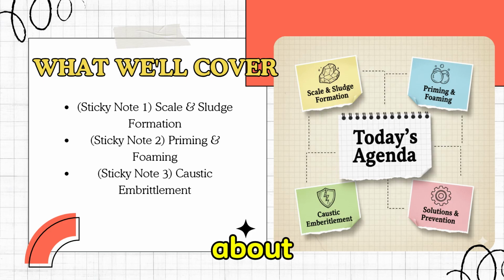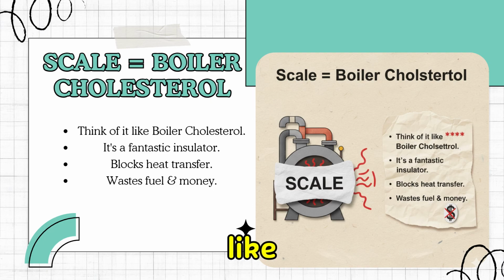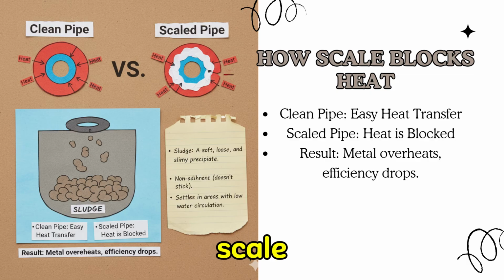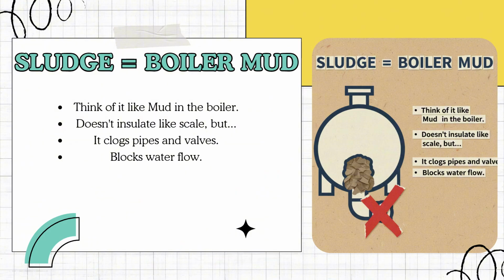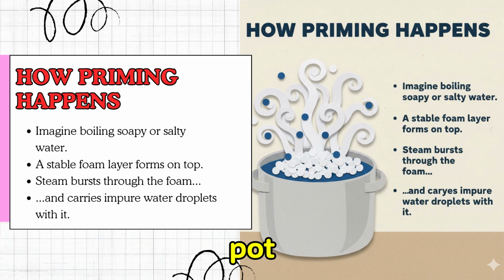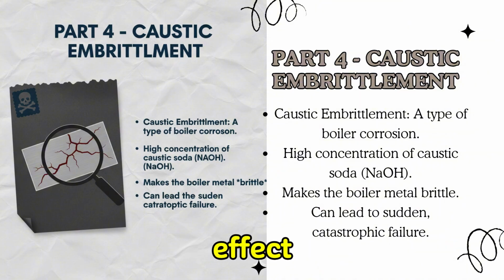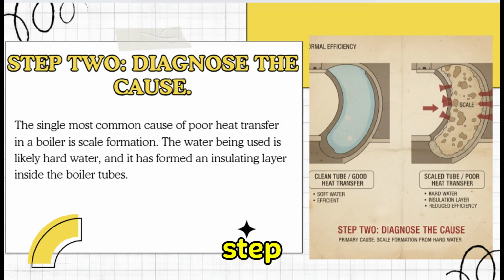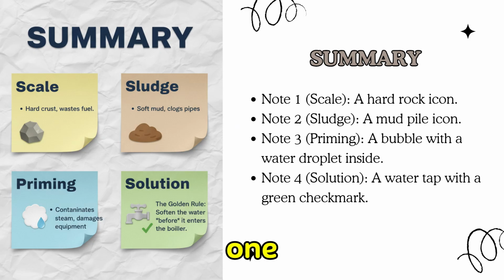effects of hard water in boilers | Engineering Chemistry (SPPU 2024)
Have you ever looked inside an old kettle and seen that hard, chalky layer? Now imagine that kettle is the size of a building! In this video, we explore why that same crusty layer is a multi-million dollar problem for industrial boilers.

Join us as we dive deep into the four major problems caused by using hard water in high-pressure boilers. You will learn about:

Scale Formation: The hard, adherent crust (like boiler cholesterol!) that wastes fuel and can lead to dangerous overheating. We'll look at the chemistry, including the decomposition of salts like calcium bicarbonate into calcium carbonate.

Sludge Formation: The soft, slimy precipitate that clogs pipes and valves, caused by salts like magnesium chloride and calcium chloride.

Priming and Foaming: How impurities in boiler water can contaminate steam, carrying water droplets that damage sensitive equipment like turbine blades.

Caustic Embrittlement: A dangerous form of corrosion that can make the boiler metal brittle and cause it to fail without warning.

Finally, we'll walk through a practical scenario to diagnose these issues and discuss the ultimate solution: effective water softening using methods like the Zeolite process or a demineralization plant.

 This video is specifically designed for First-Year SPPU Engineering Students (2024 Pattern) studying the 'Water Technology' unit for the Engineering Chemistry syllabus.